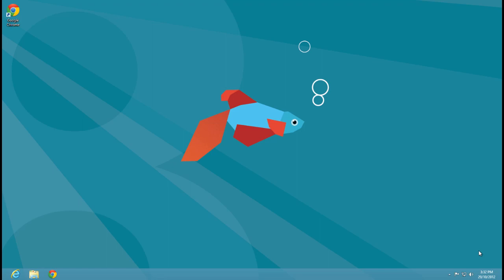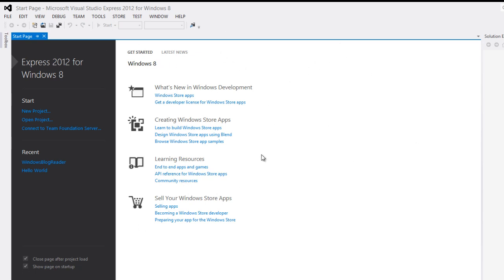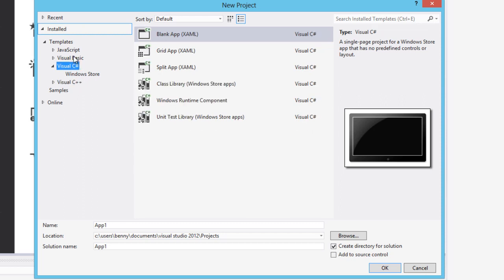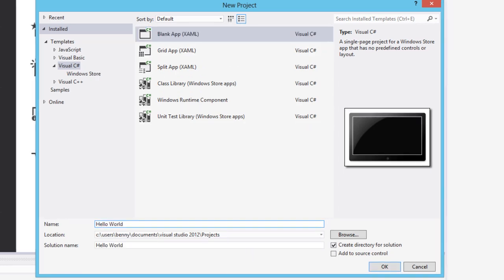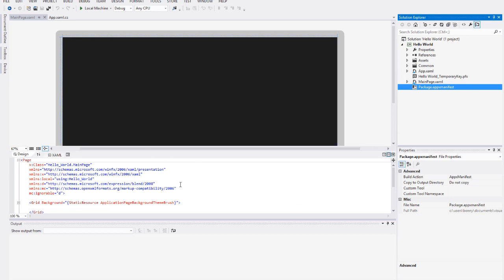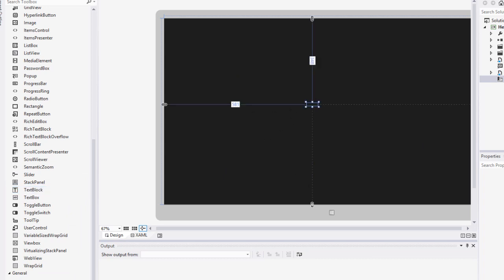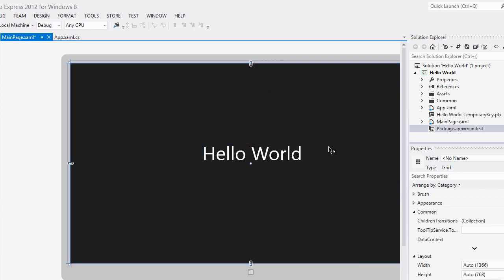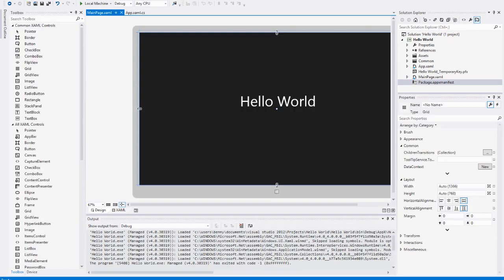windows 8 development tutorial hello world